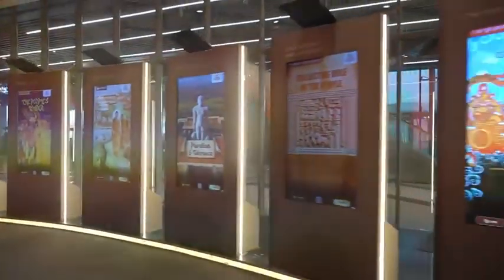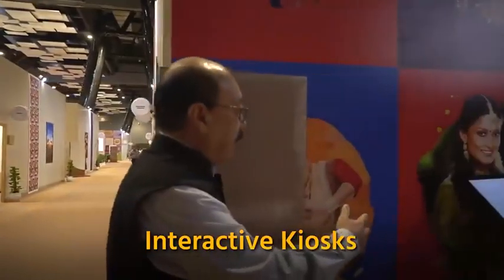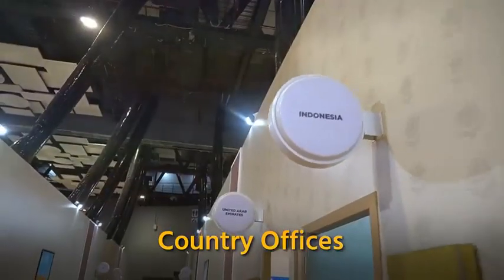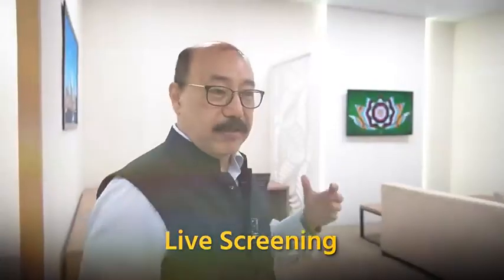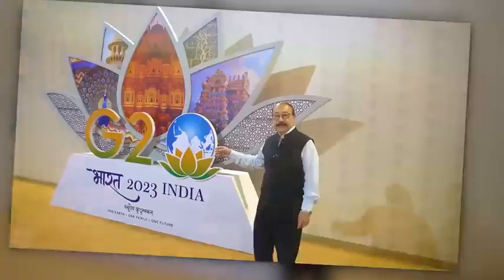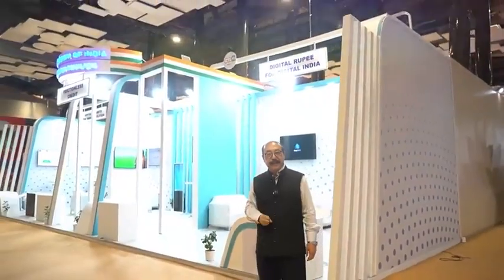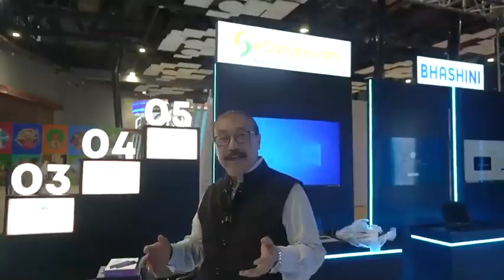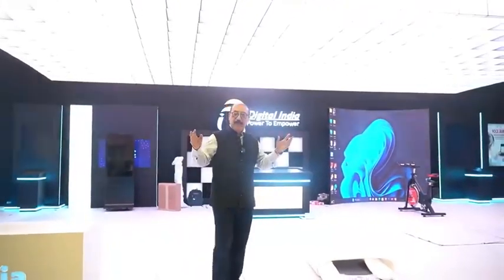G-20 SUMMIT - NEW DELHI 2023. One Earth, One Family, One Future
Video from sudhanshu dwivedi